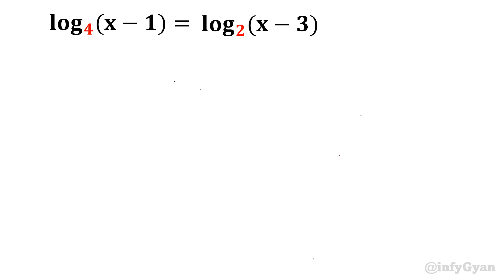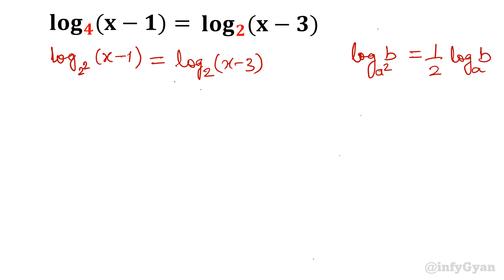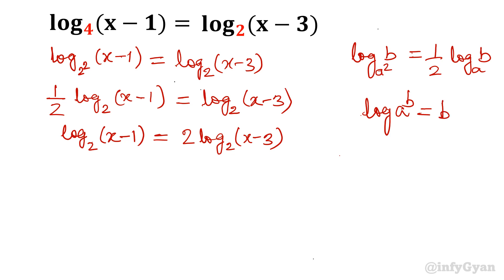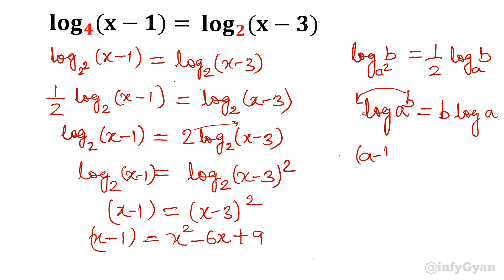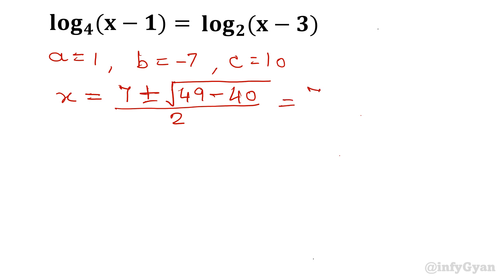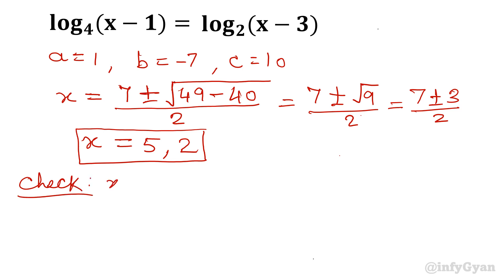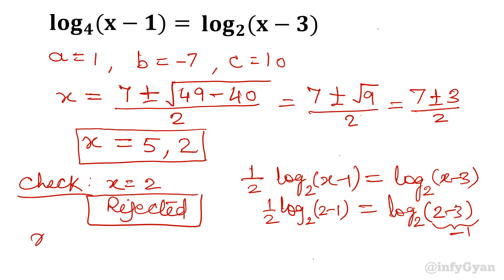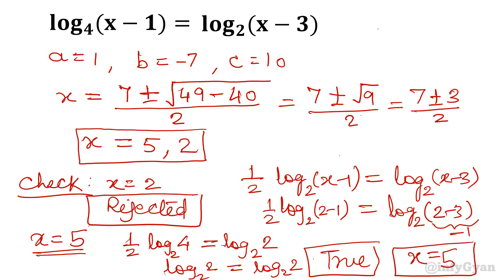Mastering Logarithmic Equations: Solving a JEE Mains Problem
In this video, we will explore the world of logarithmic equations and learn how to solve a challenging problem from JEE Mains. We will start by reviewing the basic properties of logarithms and then move on to more complex equation. Our expert instructor will guide you through each step of the problem-solving process, providing helpful tips and tricks along the way. By the end of this video, you will have a solid understanding of logarithmic equations and be able to tackle even the toughest JEE Mains problems with confidence. So, whether you're a student preparing for an exam or just looking to improve your math skills, this video is a must-watch!

5 Key moments in this video:
0:00  Introduction
0:34  Property of logarithms
1:10  Algebraic manipulations
2:39  Solving Quadratic equations
3:33  Check the true solution